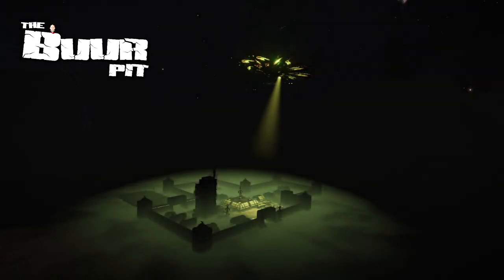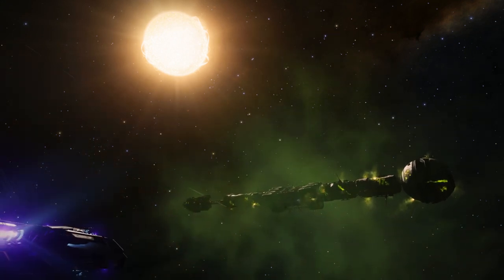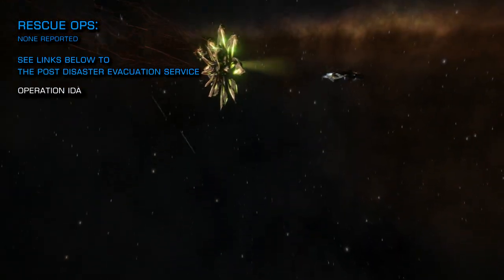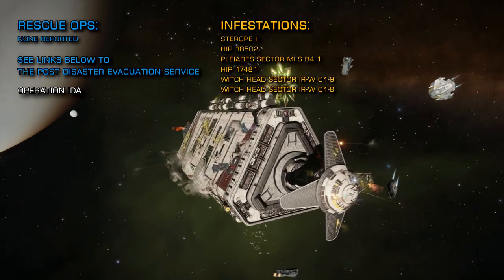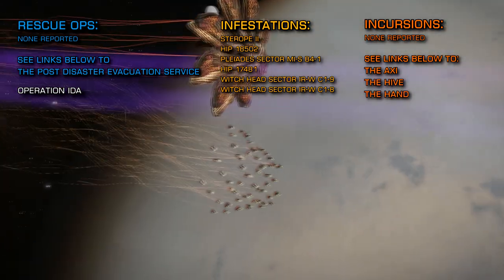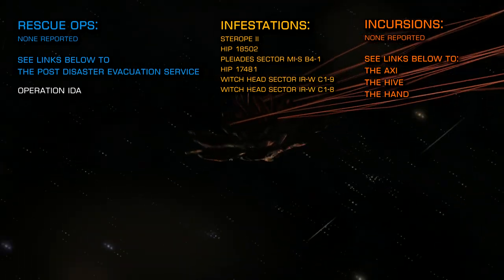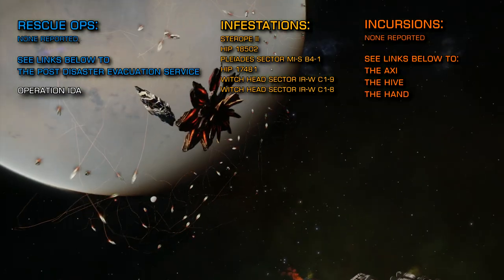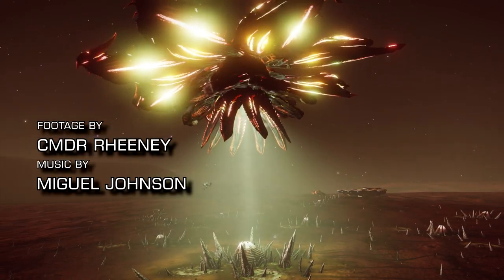Elite Dangerous: Thargoid Report - 09/08/2019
Systems SHowing “Infestation” right now:
Sterope II
HIP 18502
Pleiades Sector MI-S B4-1
HIP 17481
Witch Head Sector IR-W C1-9
Witch Head Sector IR-W C1-8